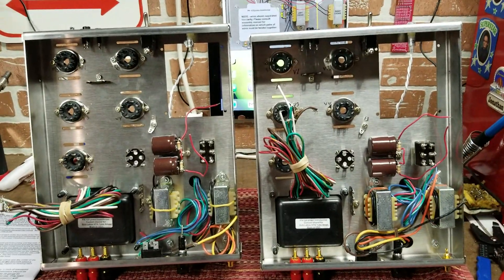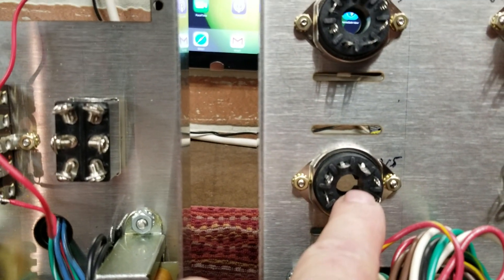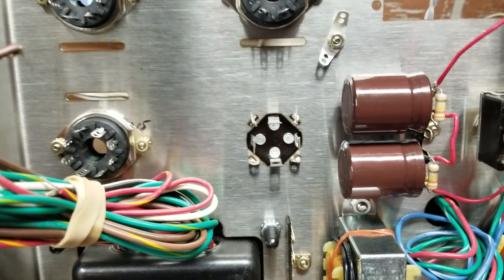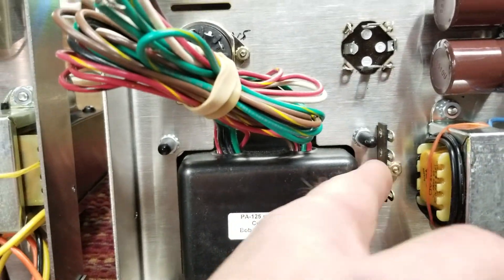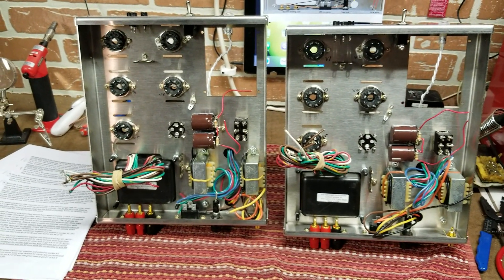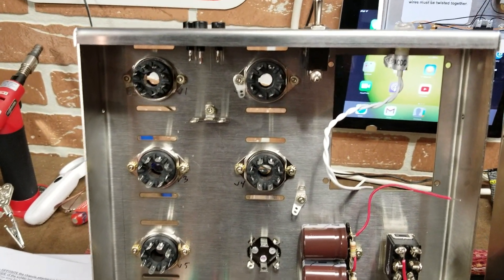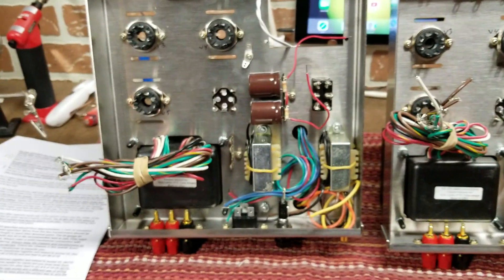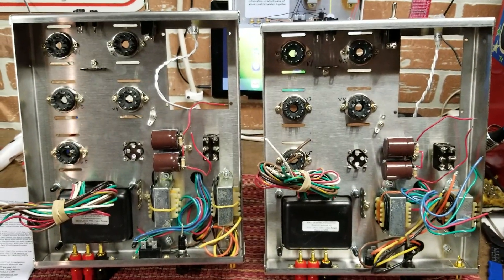VTA M125 Bob Latino Tube Amp Kit Assembly: Part 5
Vacuum Tube Audio's Bob Latino Dynaco M125: Chassis Overview.